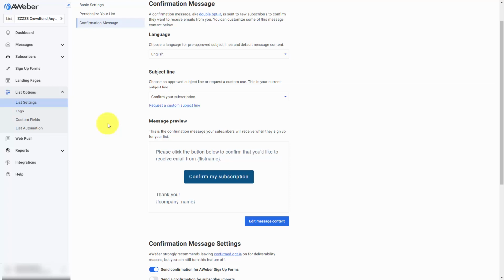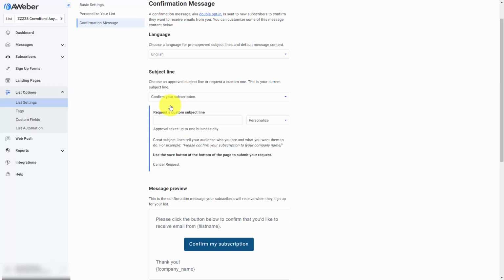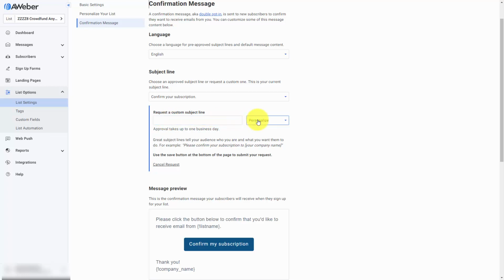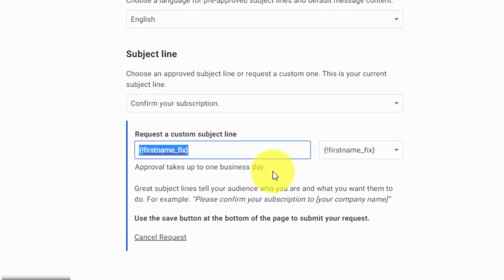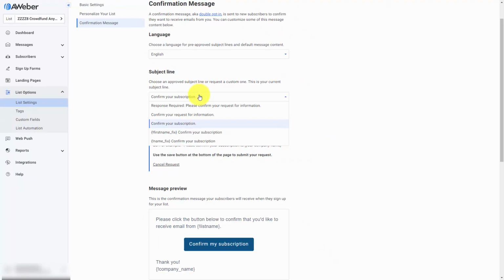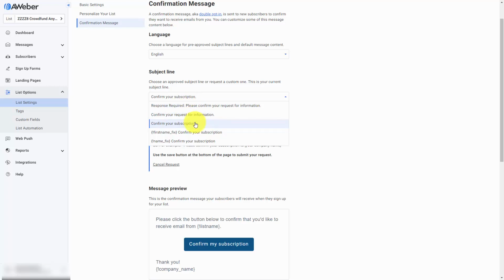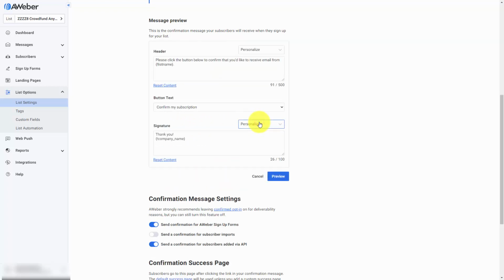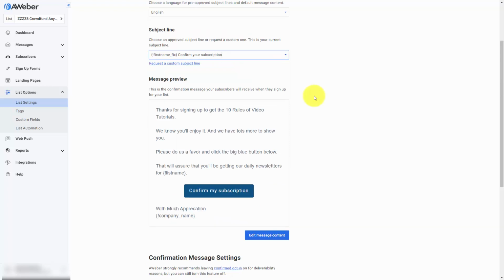15 Change the Language of the Confirmation Message Free Email Marketing Masterclass Training Course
Change the Language of the Confirmation Message Free Email Marketing Masterclass Training Course